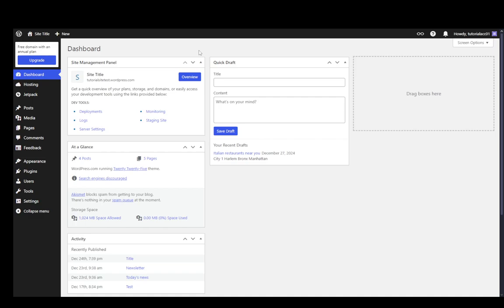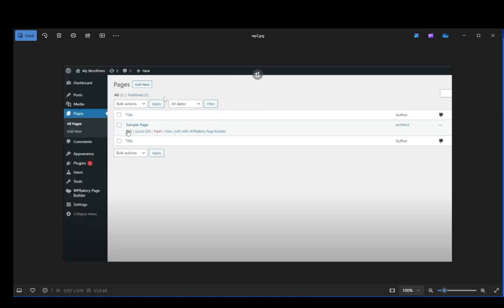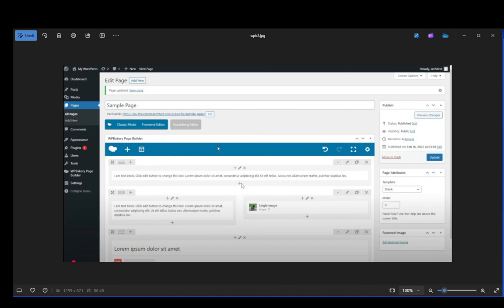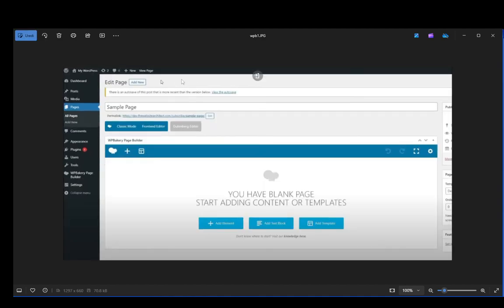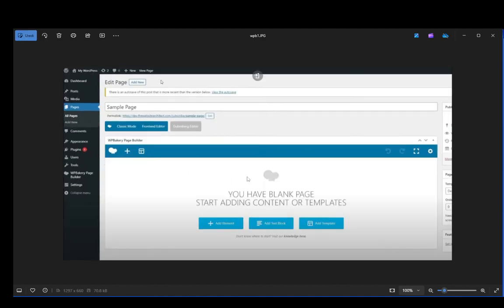How To Use Wpbakery Page Builder In WordPress Tutorial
Today we talk about use wpbakery page builder in wordpress,wpbakery,wordpress tutorials,wpbakery page builder